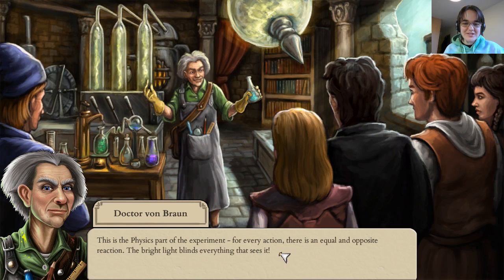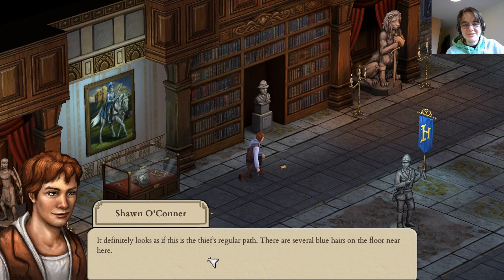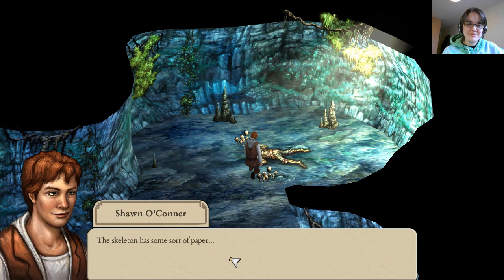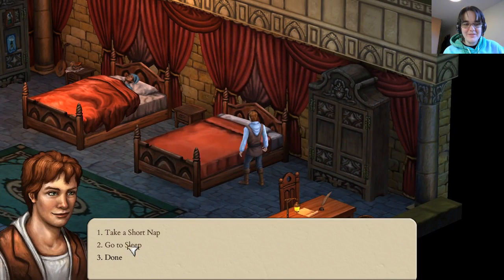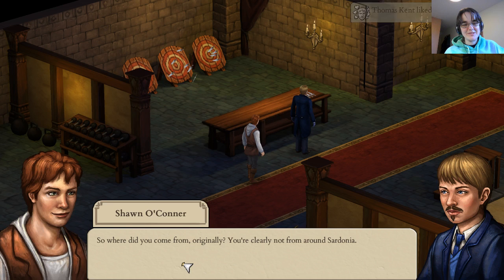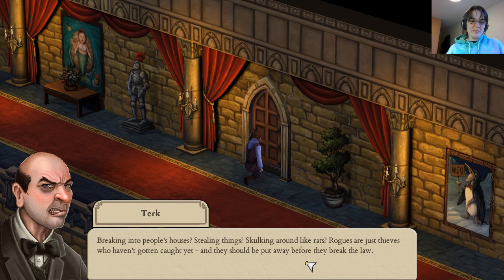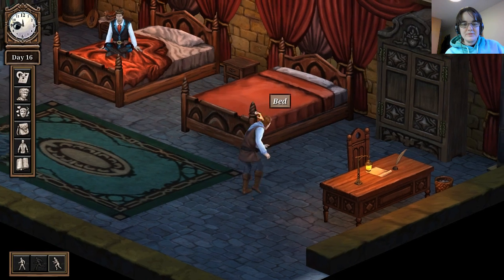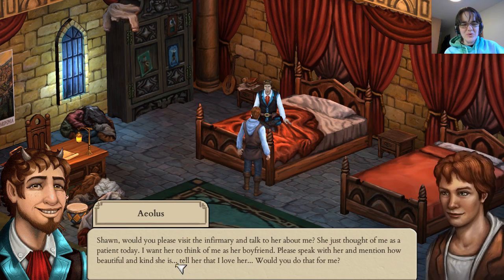Hero-U: Rogue to Redemption Days 14-17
In the latest installment of Lori and Corey Cole's adventure RPG, we explore the Sea Caves, and learn that it takes a Rogue to catch a thief!
For more about Hero-U, as well as places you can buy the game or support the creators, go